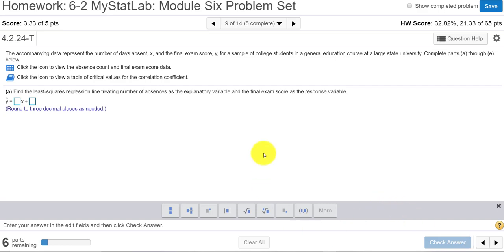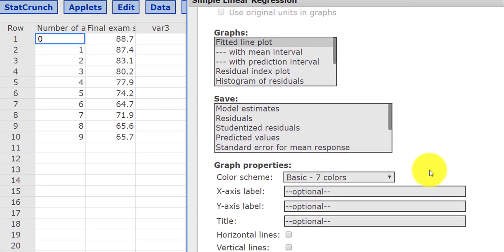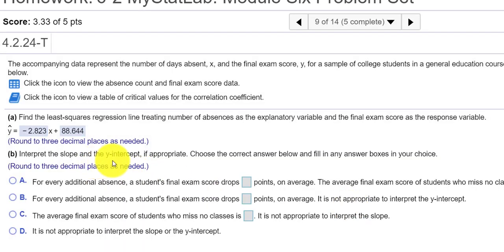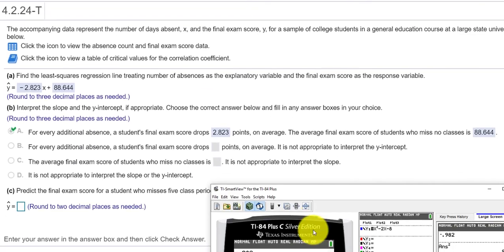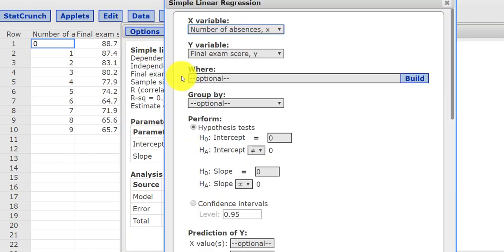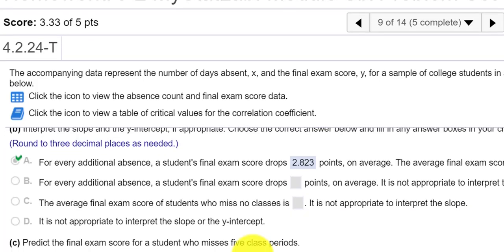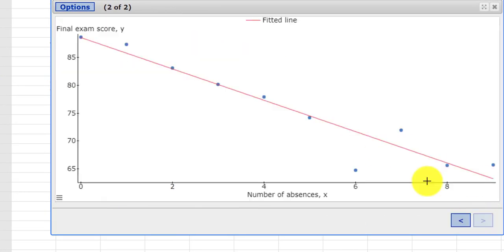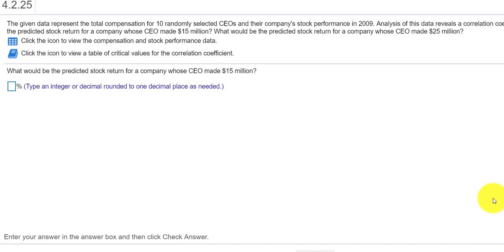HW 6 Problem #9